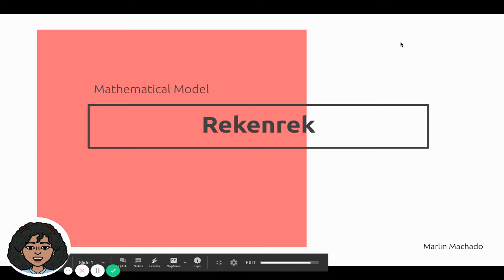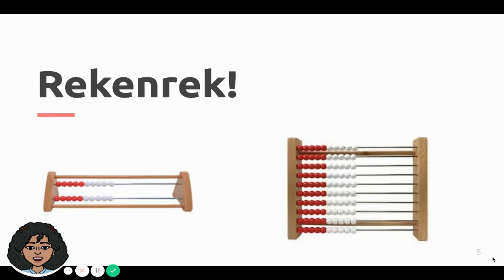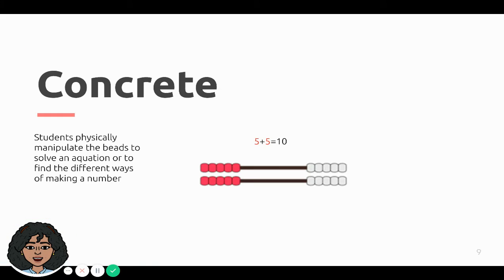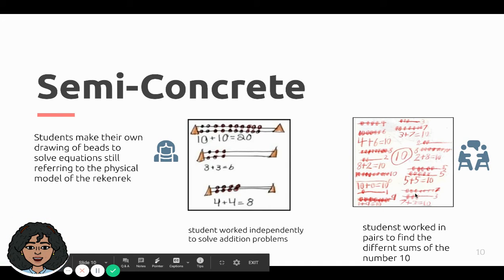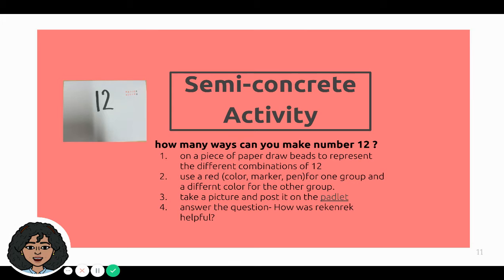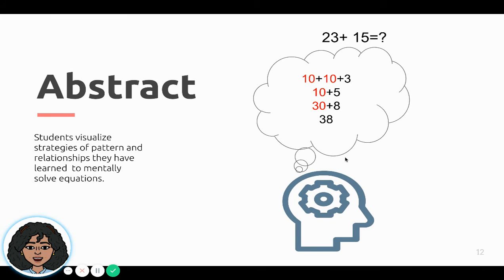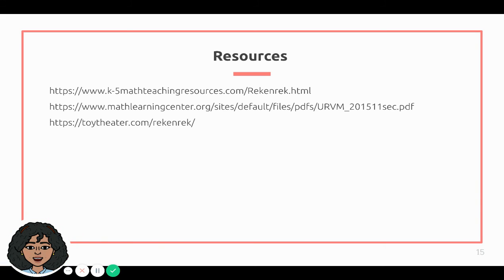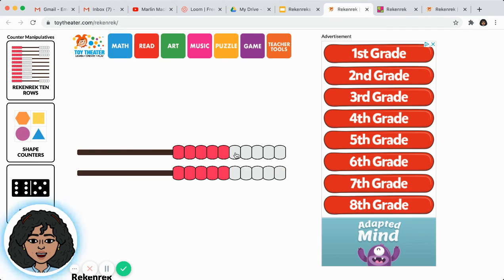Rekenreks 2 Google Slides 1